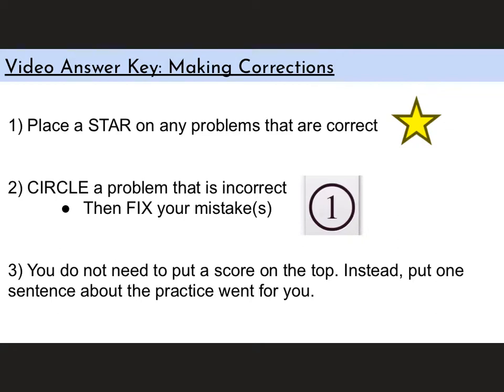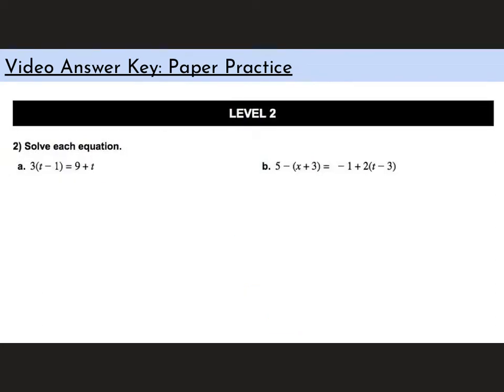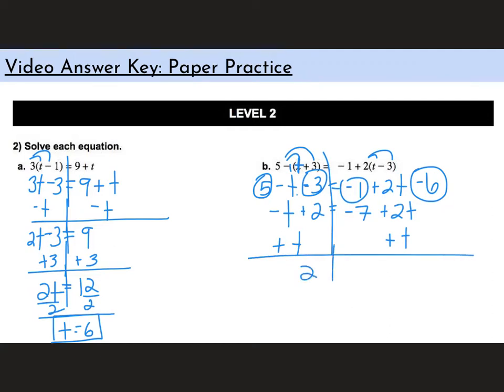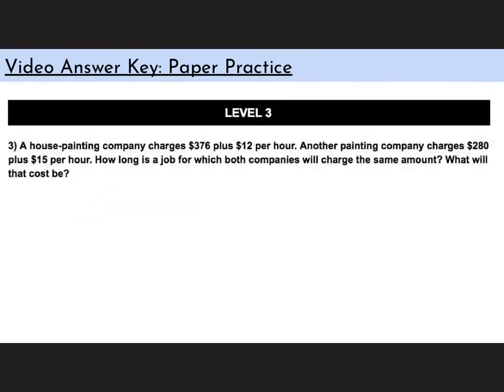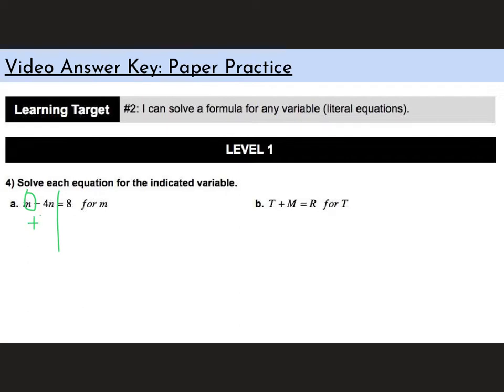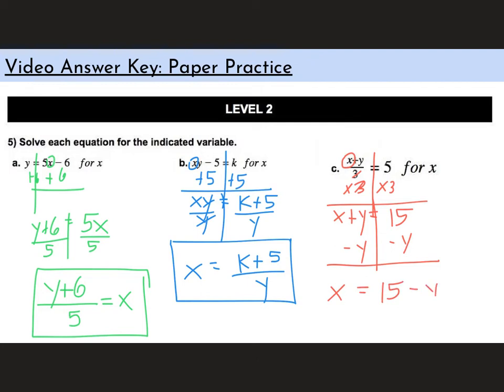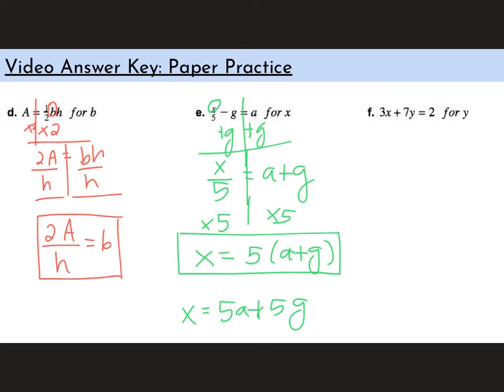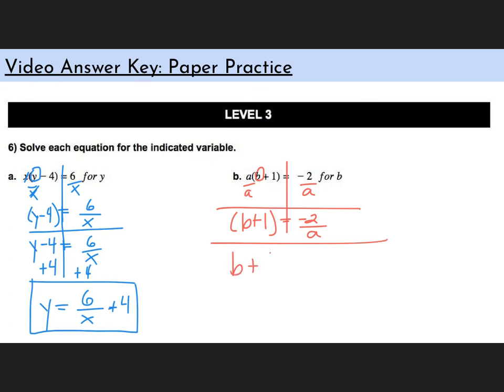Flex Friday IA (9-25) KEY